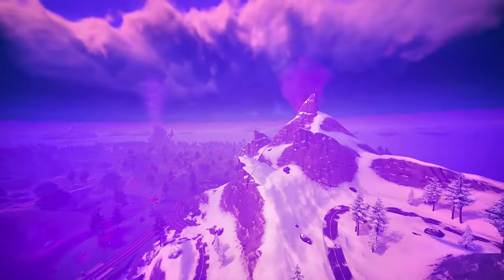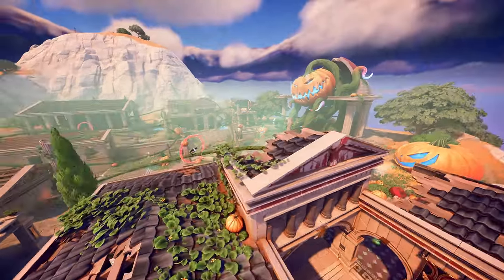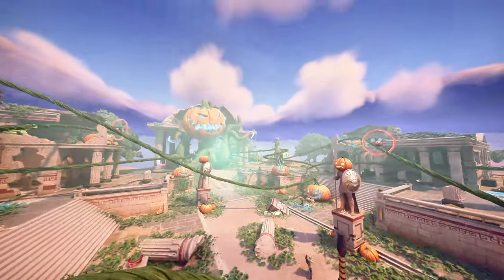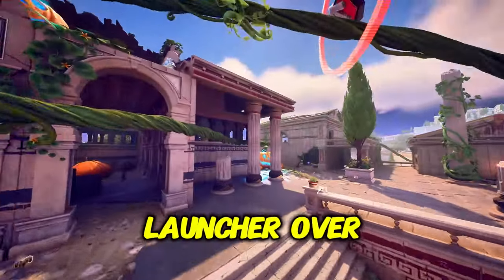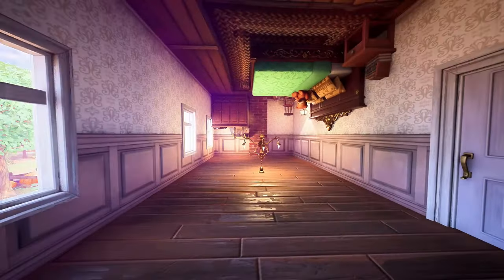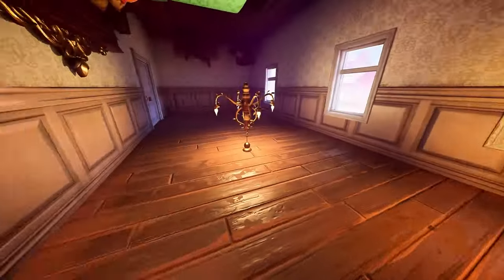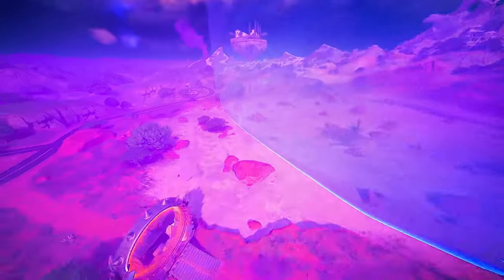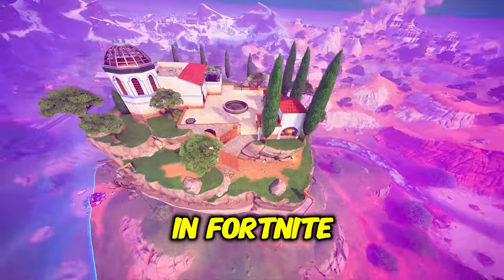Explore Brawlers Booty & Diddy Fields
Lets take A LOOK at the updated POIS in Fortnite
Tell us what you think about the update

please use code: LONESOMEFAM in your fn item shop